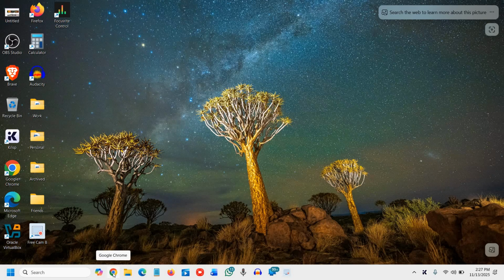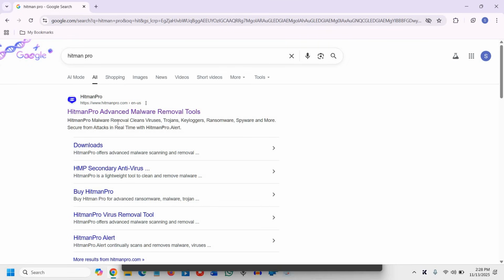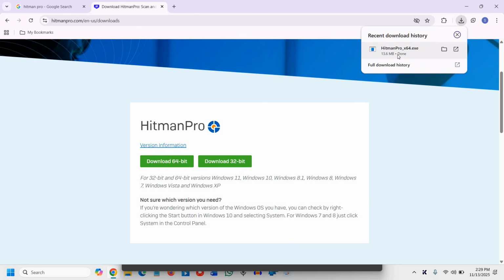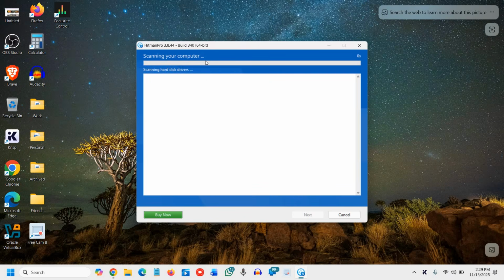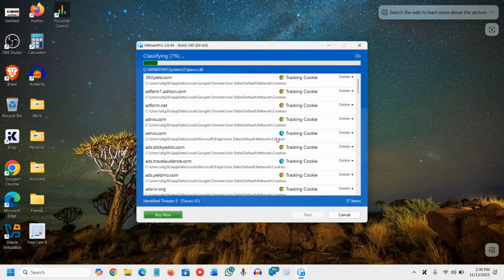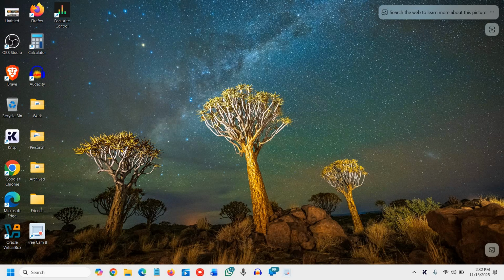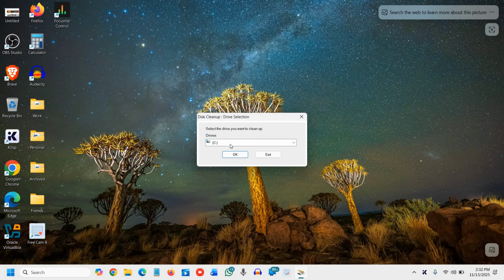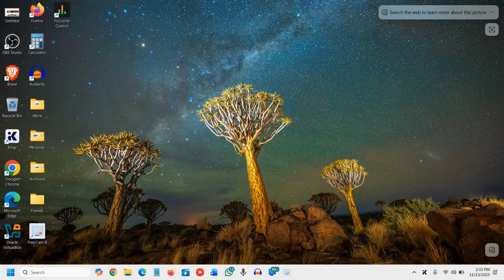How to Remove Virus From Laptop (Step-By-Step Guide) 2025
best way to remove virus from laptop — In this step-by-step guide, you’ll learn how to remove virus from laptop, fix malware issues, clean hidden infections, boost performance, and protect your Windows 10/11 PC using the safest and most effective methods. This video covers virus removal, malware cleanup, spyware detection, Trojan removal, and real-time protection settings that deliver high security and long-term performance.

In this video, you will learn:
🔹 How to scan your laptop with built-in Windows Security Antivirus
🔹 How to use Malwarebytes Free for deep malware detection
🔹 How to remove hidden startup programs slowing down your PC
🔹 How to safely delete suspicious apps and browser extensions
🔹 How to block future virus attacks permanently
🔹 How to improve laptop speed after virus removal

Why this video is important:
✔ 100% safe, beginner-friendly steps
✔ Works on Windows 10 & Windows 11 (HP, Dell, Lenovo, Asus, Acer, MSI, Razer, Microsoft Surface, Samsung, LG)
✔ Boosts laptop speed, privacy protection, and security
✔ Helps avoid data theft, system errors, and slow performance

If your laptop is slow, showing ads, heating up, crashing, or opening unwanted pop-ups — this tutorial will fix everything step by step.